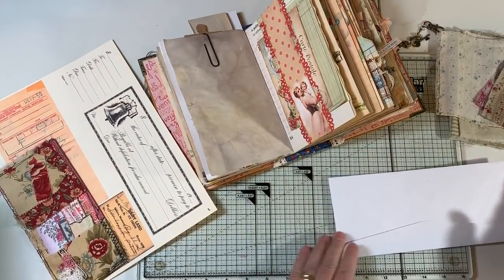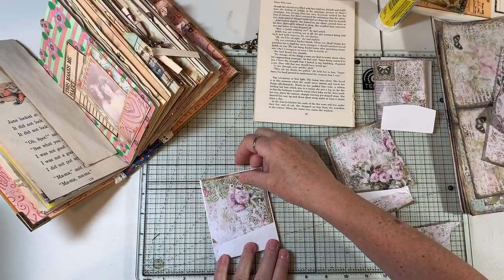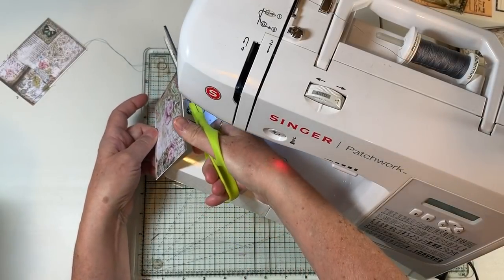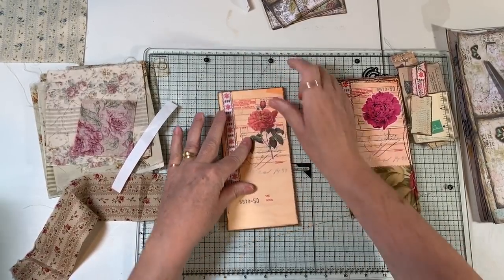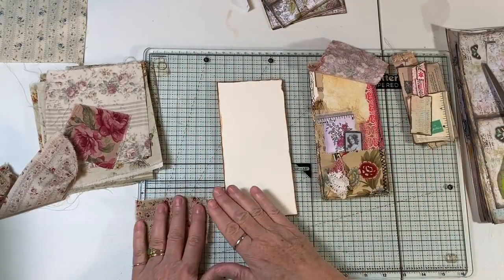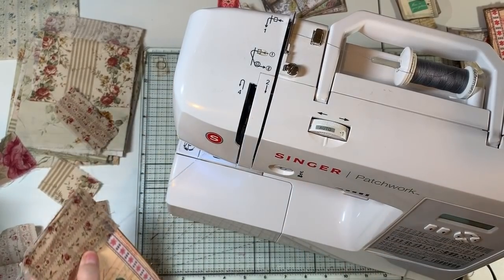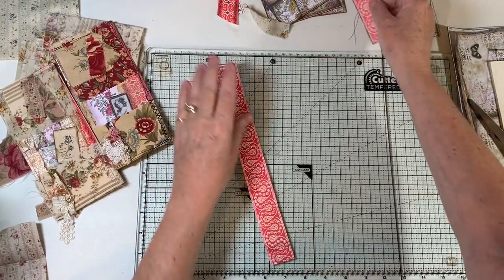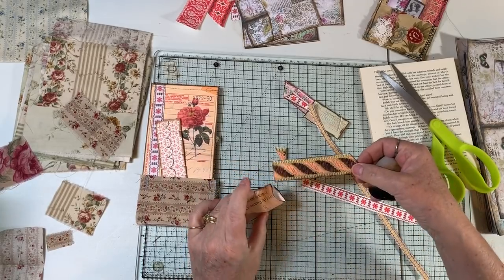Making Ephemera! - #10 Envelope Tucks & Collage Paper-Fabric Receipt Tag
Making more ephemera from my idea journal!  Today it's tucks and a super cute tag!  The journal I'm working from was made by Chelle at The Ramblin Crafter and the tag made by one of my subbies and sent in happy mail.  Designs for the tucks from Medieval Mirage the Illustrated Flora kit.